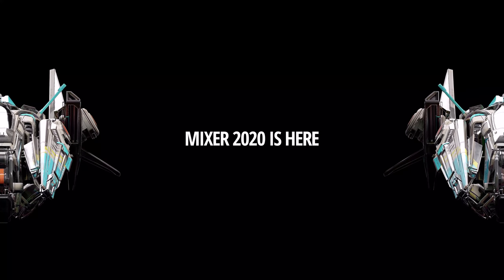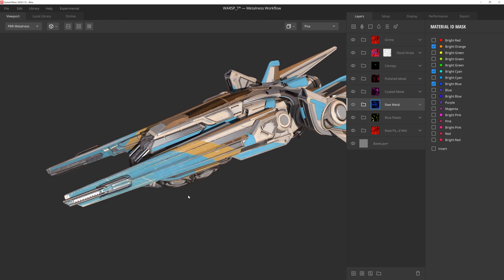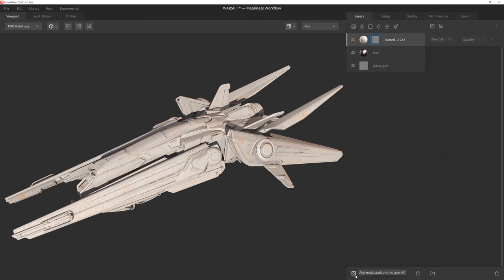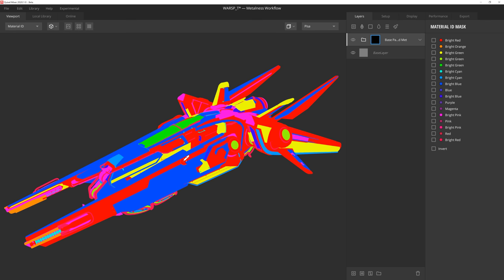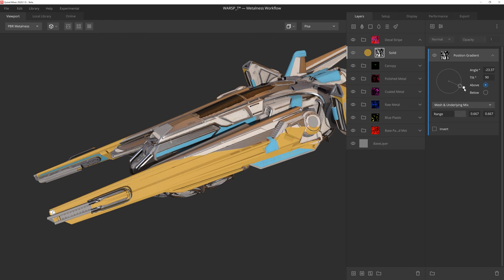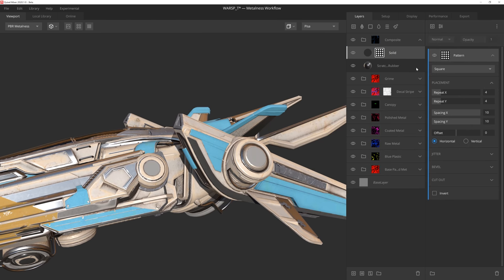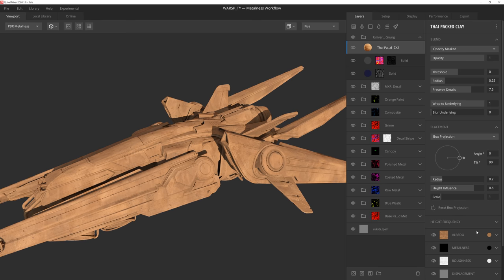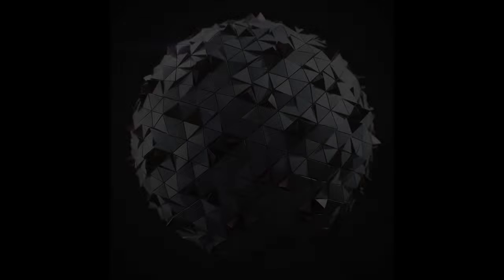Mixer 2020: Introducing 3D Texturing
The wait is over! We’re excited to share with you the first Mixer 2020 preview release introducing the first look at early 3D support. In this video, Quixel's Josh Powers gives an in-depth look into the new 3D features and shows you how to texture a sci-fi craft right within Mixer in no time.

This release is the first of our 2020 update series, and we'll be unlocking more and more new features in the next updates to give you a best-in-class texturing workflow.

Check out our announcement blog to learn more about Mixer 2020